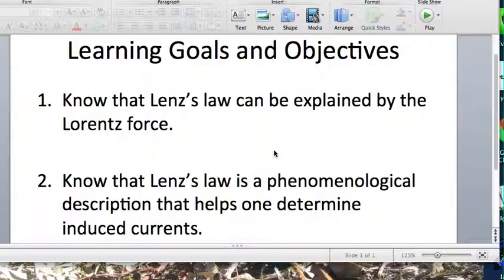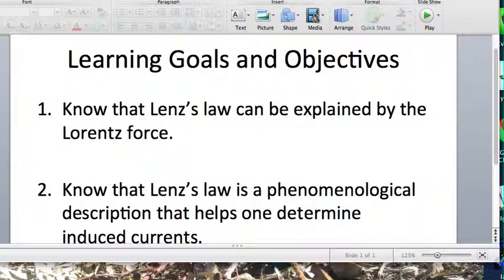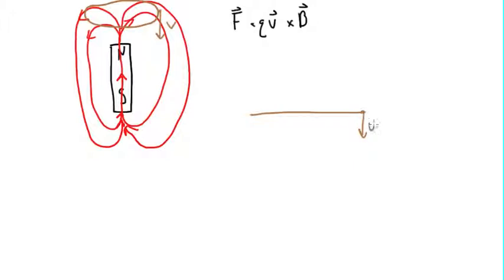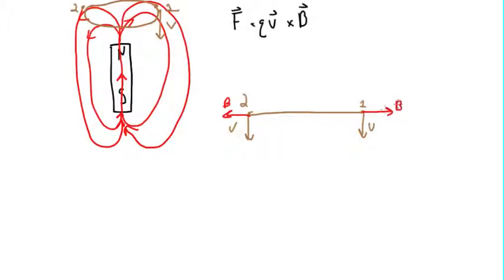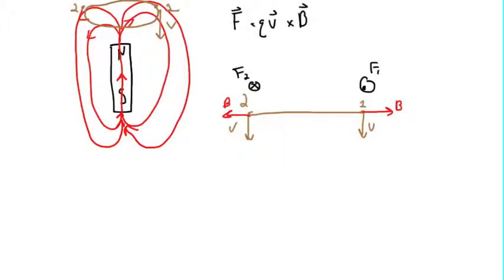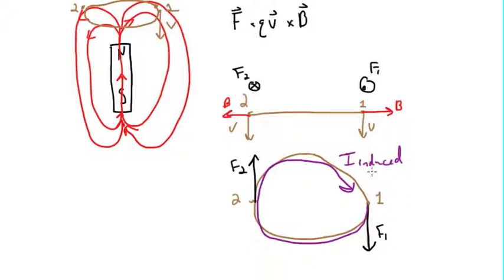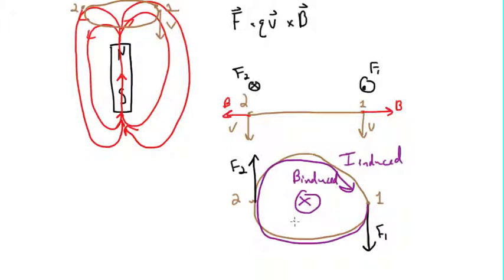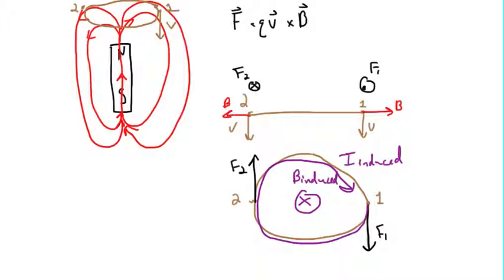Lorentz force and Lenz's law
In this video we describe Lenz's law as a result from applying the Lorentz force.